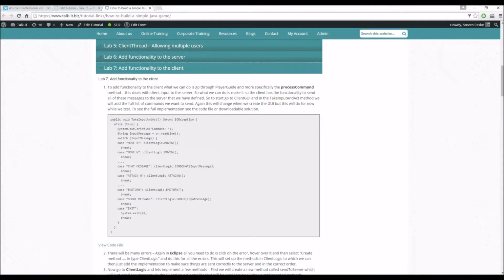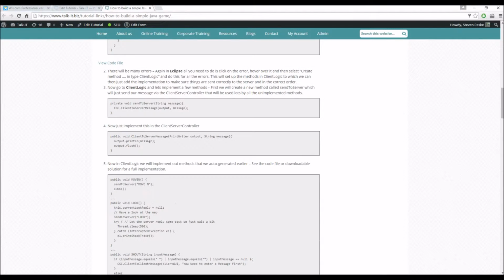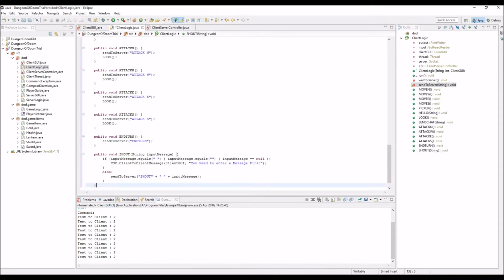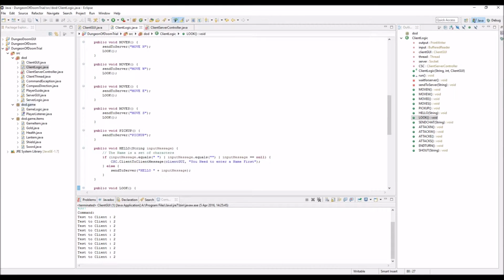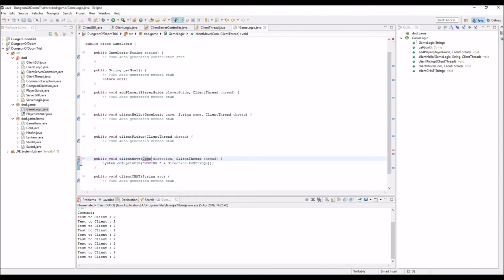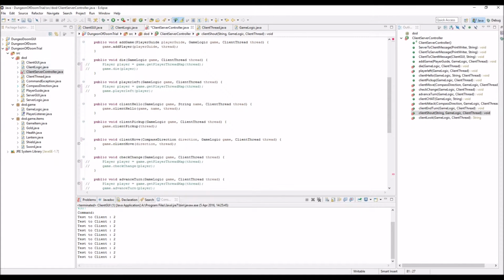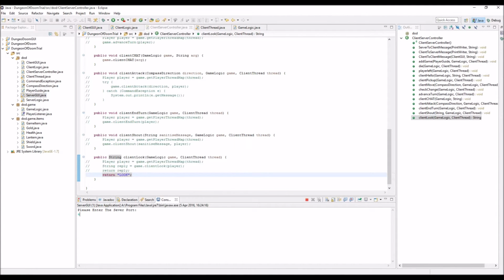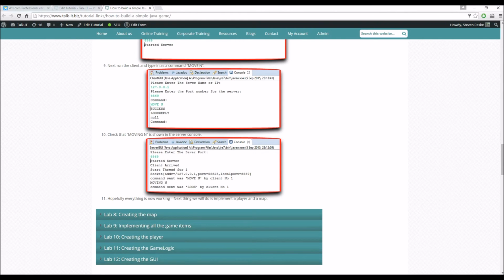Creating a Simple Java Game - Add functionality to the client - Part 7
A simple how to guide of creating a java game in the eclipse IDE. In this lab we ad some functionality to the client allowing the client to send messages to the server. we can then test the work we have done from part 5 - 7 to see if it works